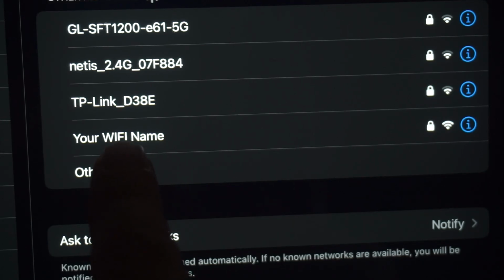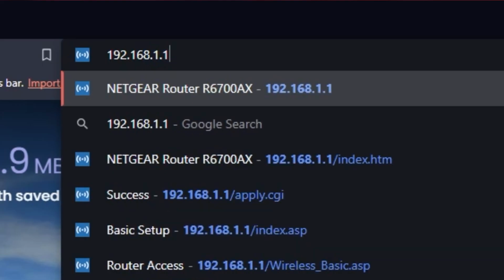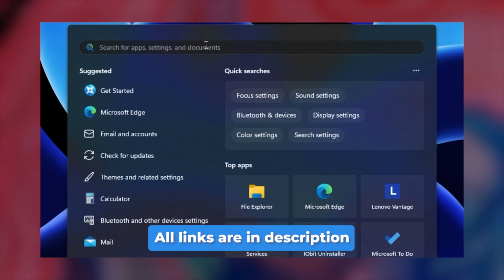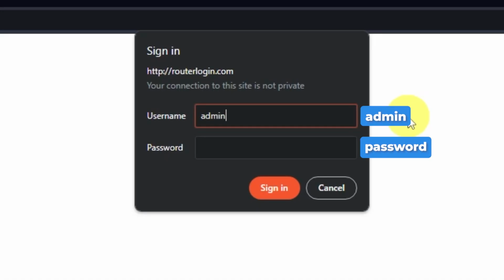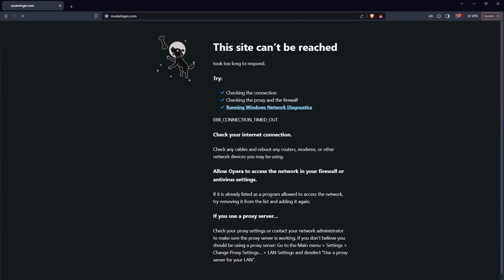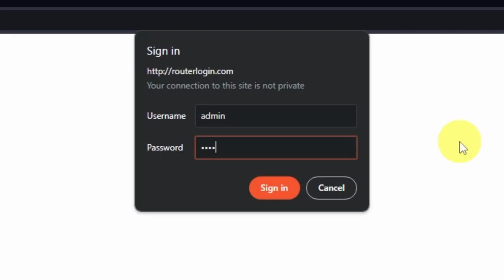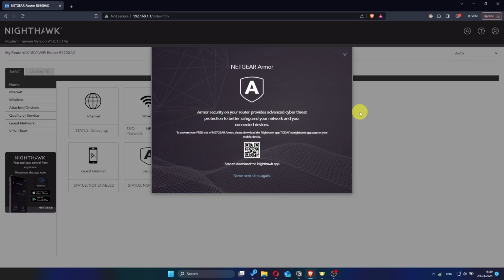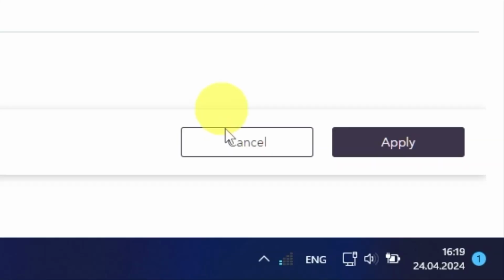✅ How to Disable Parental Control on NETGEAR Router | Remove Restrictions v2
🔺Includes a 30-day money-back guarantee + 3 months FREE 🔺

See how to disable Parental Control on NETGEAR router and remove all active internet restrictions. If you need to turn off website blocking, content filters, or access time limits, this guide will walk you through the process. We will navigate the NETGEAR settings to show you how to delete or deactivate existing parental rules, restoring full and unrestricted internet access to all your devices. This tutorial is valid for most NETGEAR v2 models using the web management page.